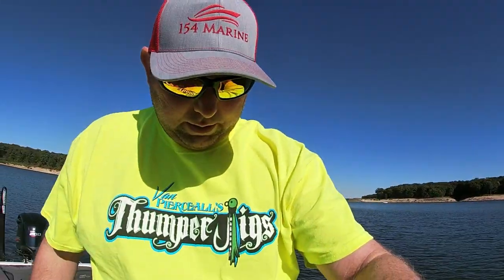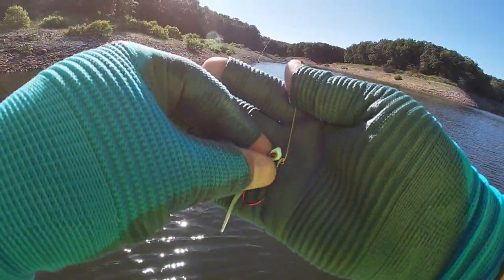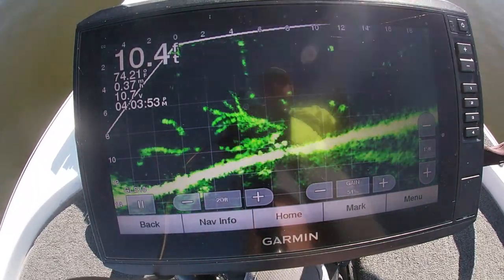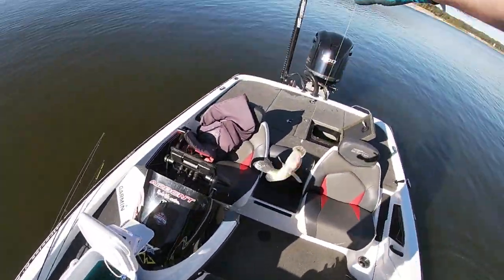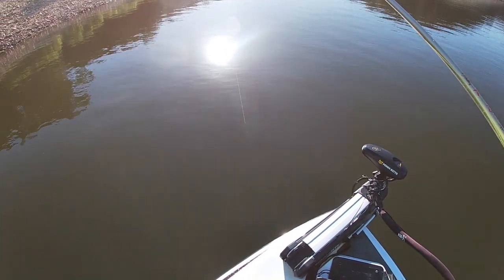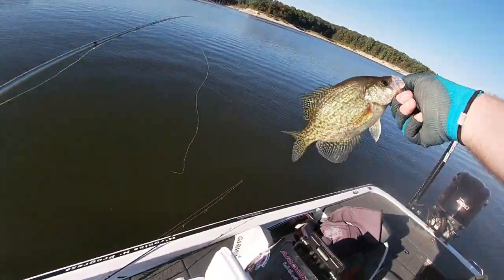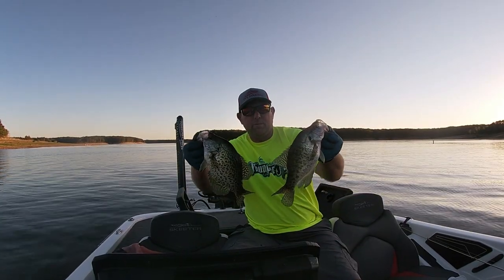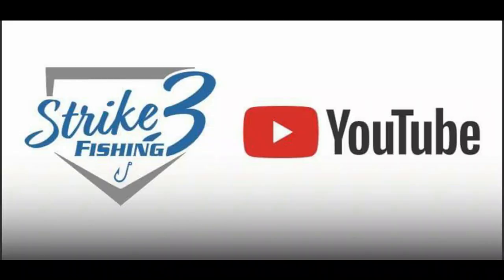Fall Crappie EP 3... Brush Pile Slab Crappie Fishing